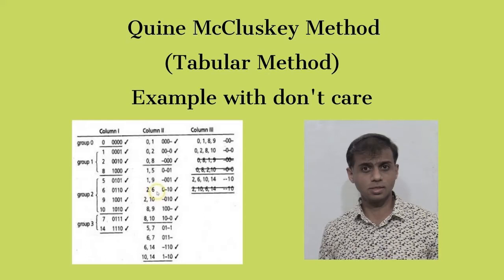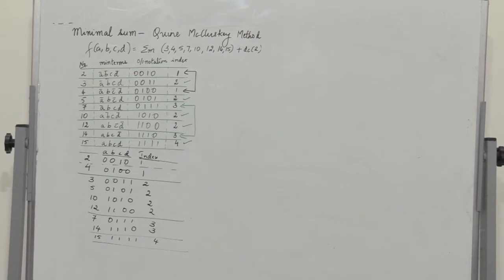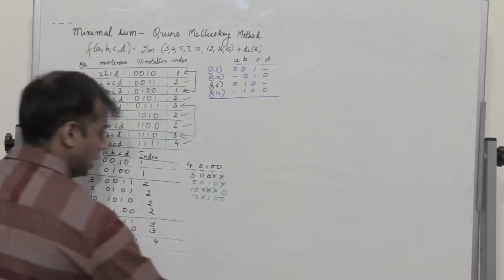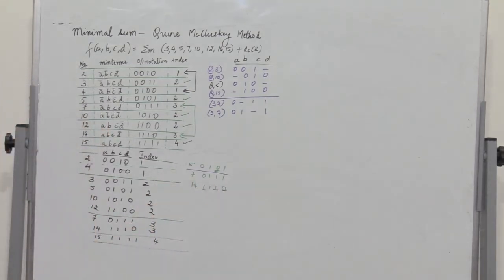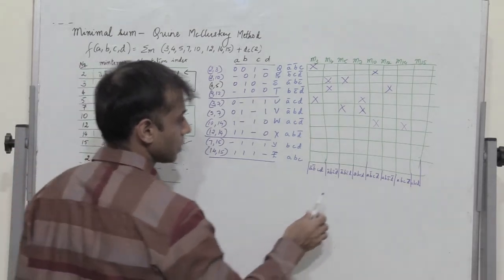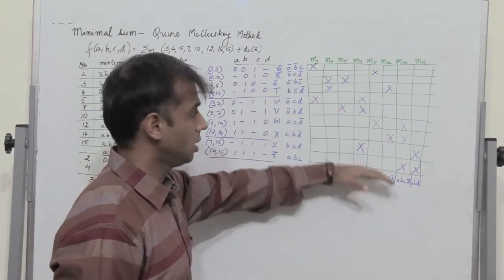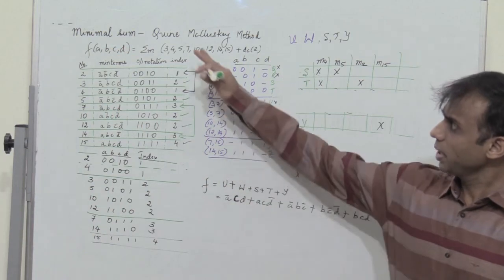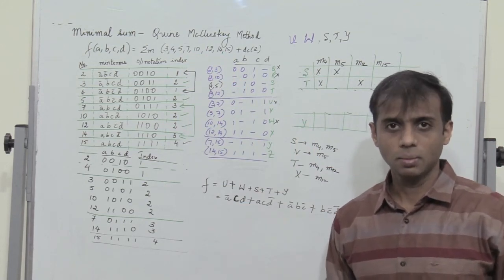Quine McCluskey Method - Tabular Method with example | Digital Electronics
Quine McCluskey Method  example with dont care (tabular Method)

Design using Multiplexers,Boolean Algebra,Shift Registers, Decoders, OCtal Addition, OCtal Subtraction, Octal Multiplication,Hexadecimal
Addition, Hexadecimal Subtraction, Hexadecimal Multiplication

Binary Ripple Counter, Flip Flops,VTU solved Examples,Johnson Counter,